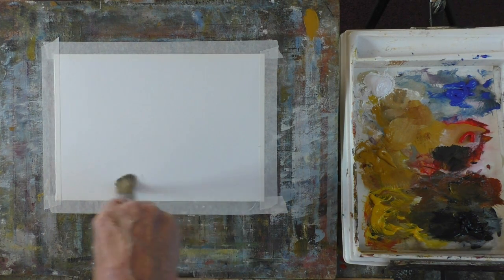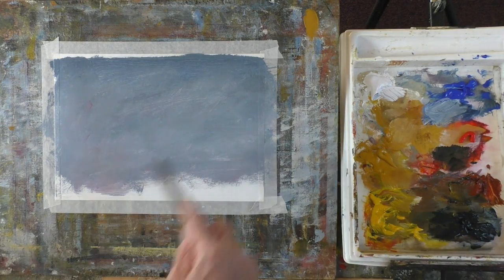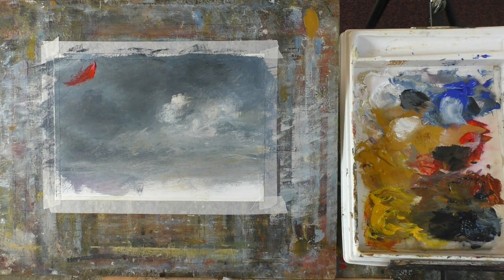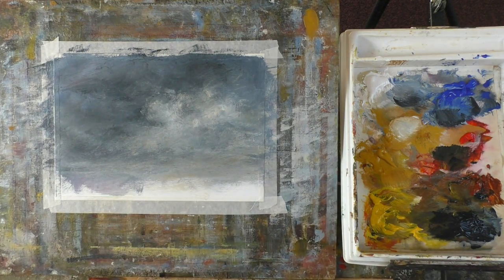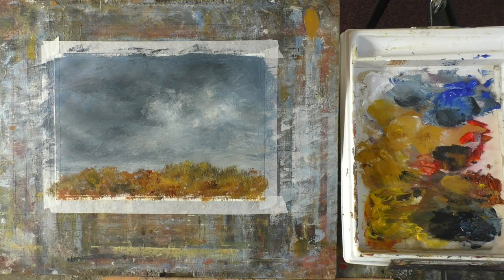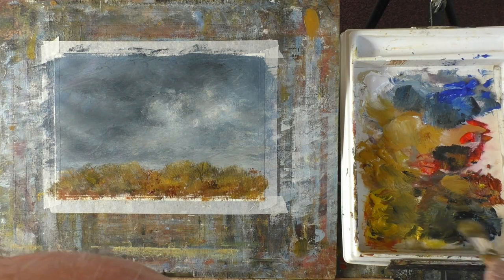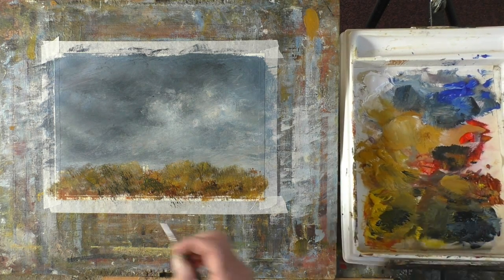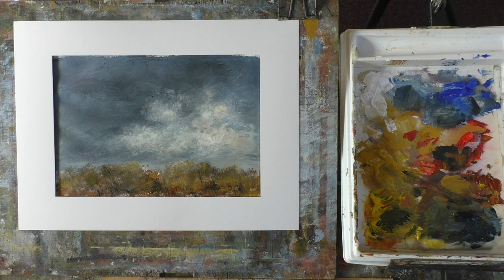Sky tutoria[ Acrylic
Sky practise. A4 paper